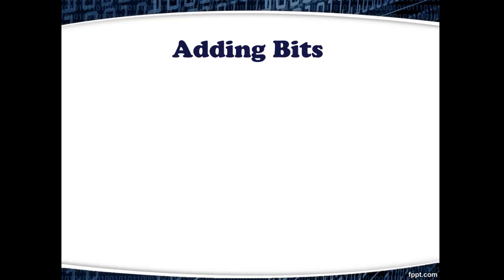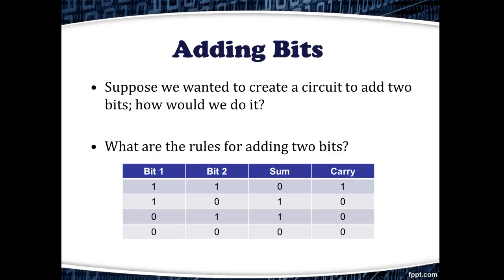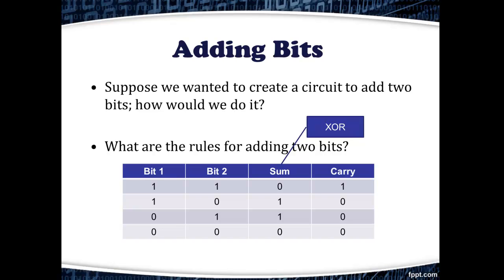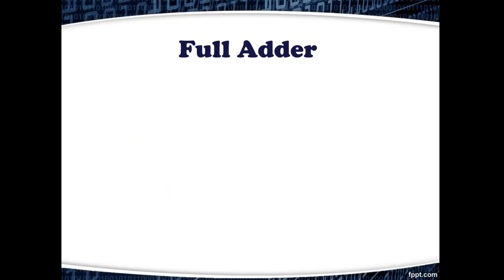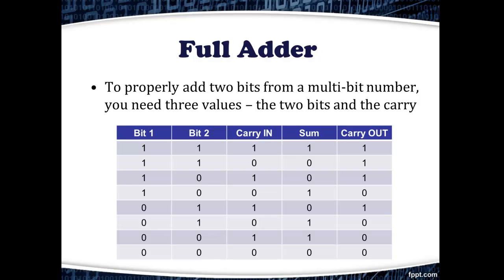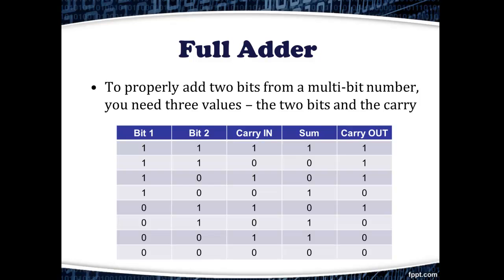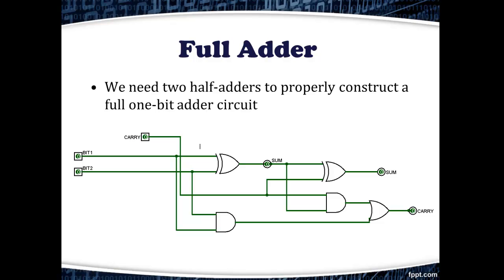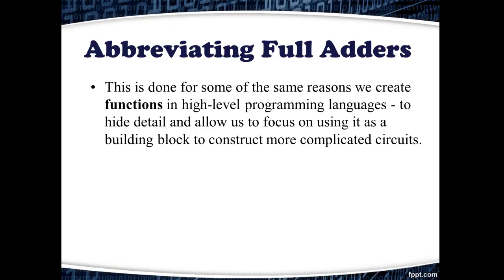Building An Adder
Simple presentation describing the difference between a half-adder and a full-adder.